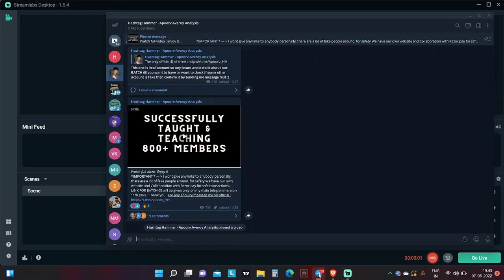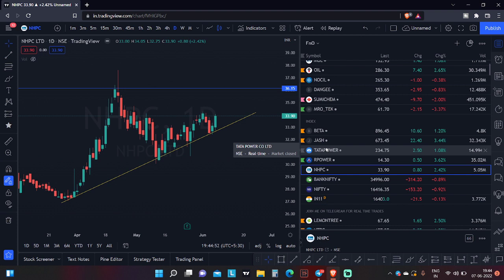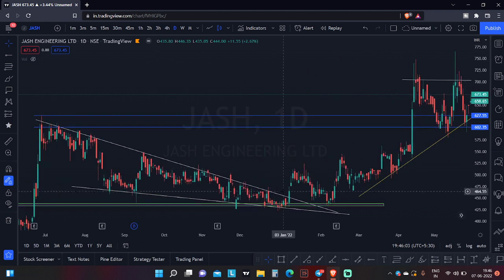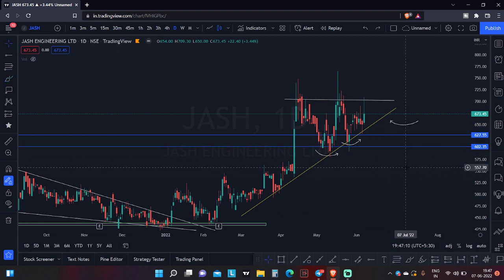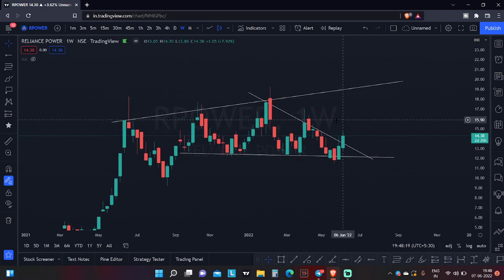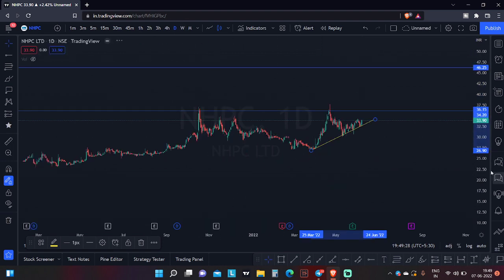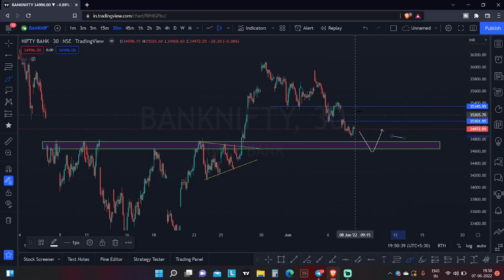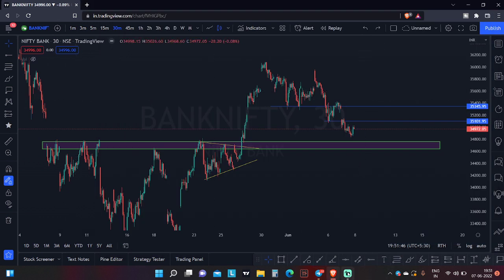Stock selection for 8 June | BankNifty Nifty and Swings for 8 June | Episode 131 | English Audio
►► HASHTAG HAMMER Social Media Links

►►► Telegram ( 6300 + members get live updates in real-time market and doubts are cleared of all people )

►►ABOUT US: I am not a call provider, I do my analysis for swing trading, Intraday trades, and scalping trades too,  I provide such analysis on the Trading view platform ( where we have 6.5K family and growing ) in ENGLISH on daily basis, HINDI analysis on Youtube daily and Telegram is used as a medium to connect everyone to all the platforms. On telegram I share my PnL and being transparent with my analysis and gaining your trust in me is my top priority, rest of my analysis is sufficient to justify my words.